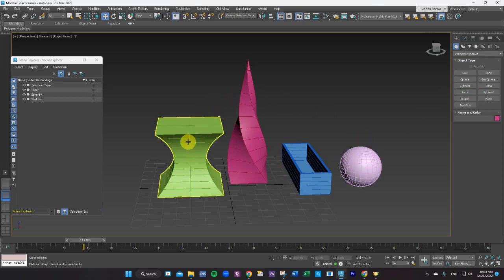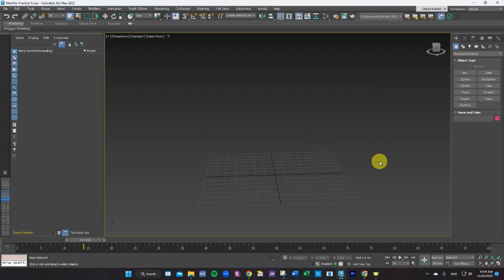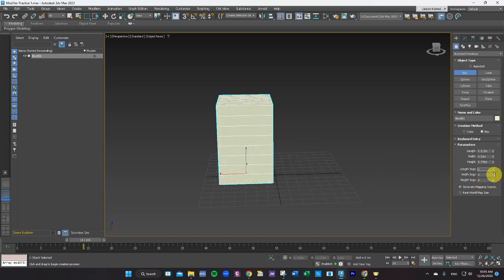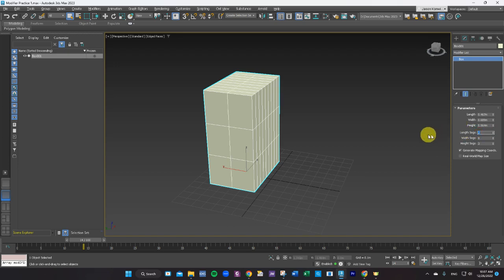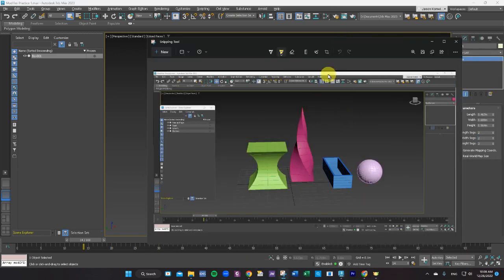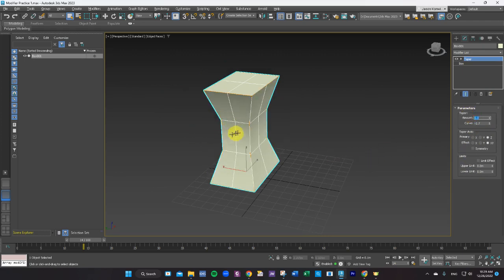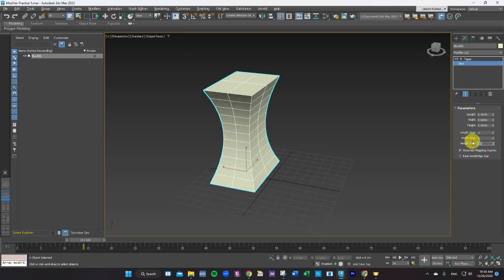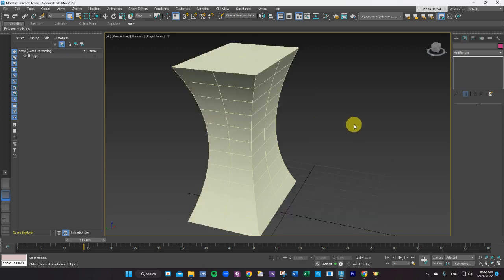Intro to 3ds Max - Lesson 2a Modifiers - Intro adding taper to box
🎥 VIDEO 2 — Lesson 2A: Modifiers – Intro to Taper
In this lesson, students begin Unit 2: Modifiers by learning how to use the Taper modifier. Starting from a simple box, students explore how segments, edge faces, and geometry affect the results of modifiers. This lesson builds the foundation for all future modifier work.

🎯 Unit Lesson Target

I will demonstrate my understanding of the use of basic modifiers by using 4 different types of modifiers in the tutorial project. I know I got it when I create my own original creation in the assessment project for a unit summative skills test that includes multiple variations of these tools and processes.

📝 Instructions
Follow the steps in this 5-video series to apply at least four different modifiers:
Taper
Twisted Taper
Shell
Spherify

📌 Class Submission Requirements
At least one shape must be a different color than the example
Render all 4 modified shapes together
Save and submit the render as a .PNG image

📌 Topics Covered
Creating a modifier practice scene
Understanding segments and edge faces
Switching between Create and Modify tabs
Applying the Taper modifier
Adjusting taper amount and curve
Increasing segments for smoother results

⏱ Chapters / Timestamps
00:00 – Unit 2 introduction
00:40 – Creating a modifier practice file
01:30 – Drawing a basic box
02:30 – Turning on Edged Faces (F4)
03:55 – Switching to Modify tab
04:55 – Adding the Taper modifier
05:25 – Adjusting taper and curve
06:10 – Why segments affect smoothness
07:35 – Naming the object
08:15 – Lesson wrap-up